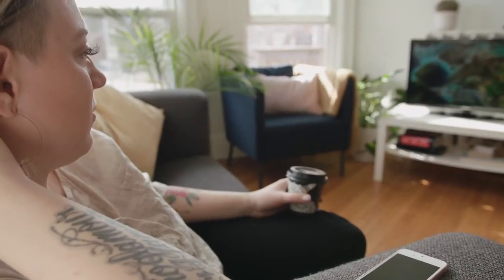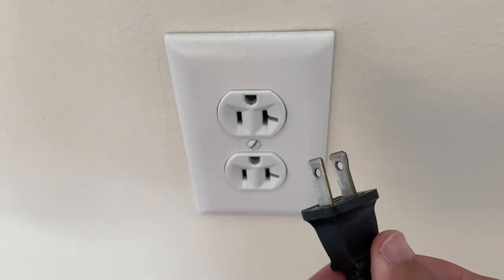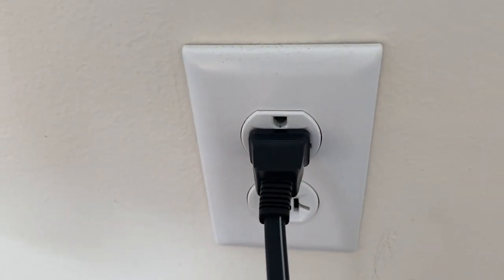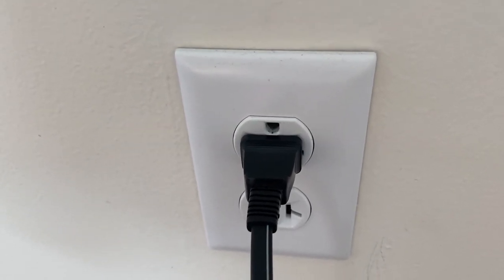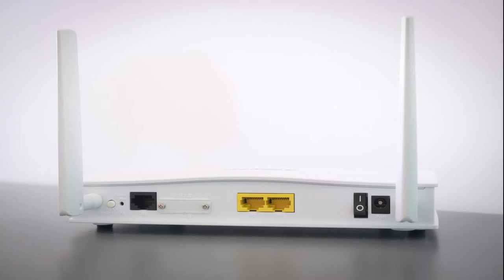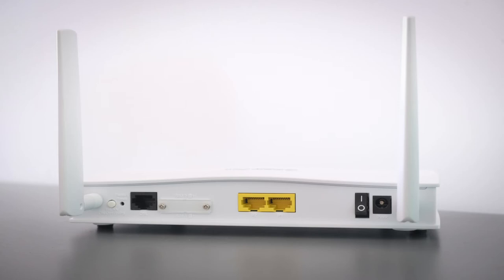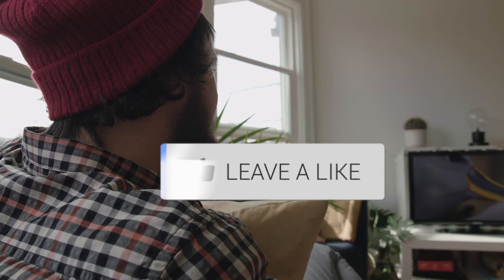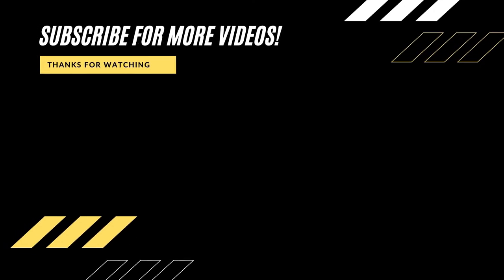How to Fix Peacock TV on a Westinghouse TV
Here are a few different ways of how to fix Peacock TV on a Westinghouse Smart TV.